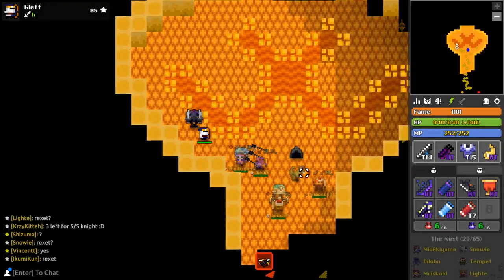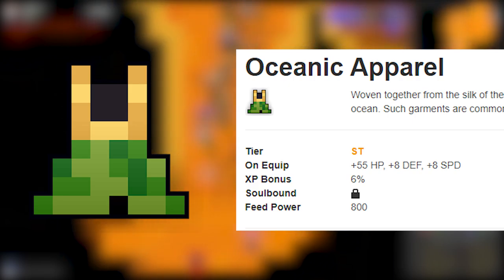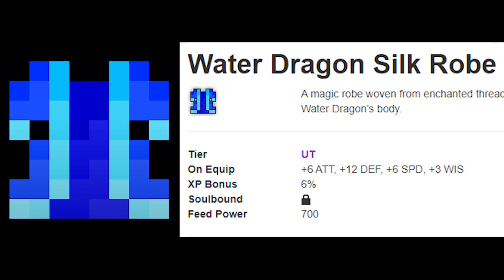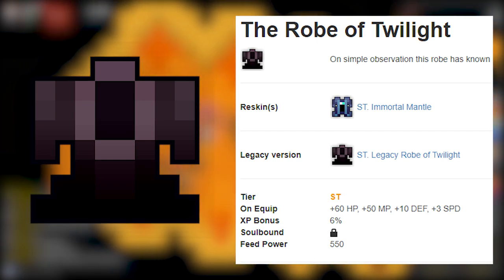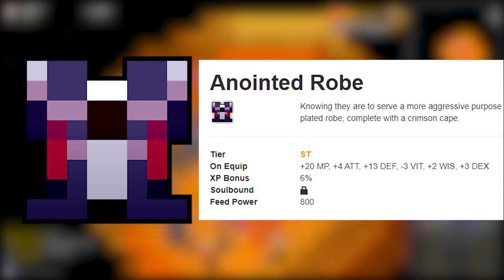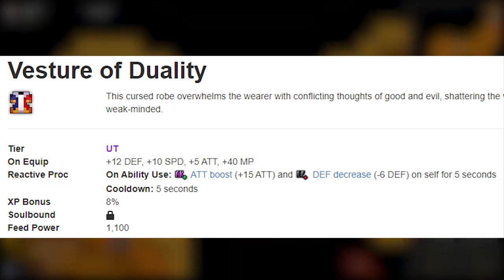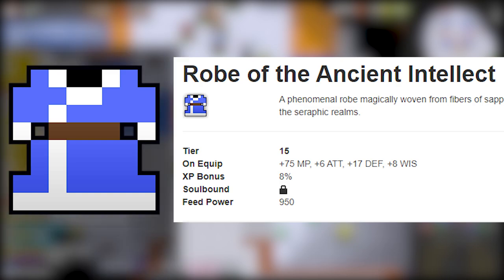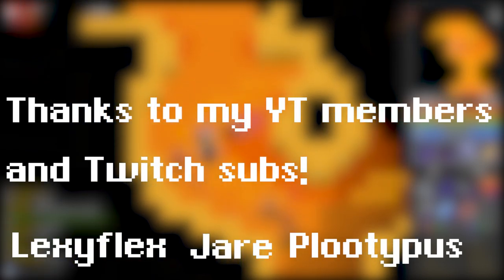TOP 10 ROBES IN ROTMG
Do you agree with my list? Any suggestions for another top 10 video? Well put that in the comments below :) I could have put the Water Silk robe higher on the list but these top 10s are always a little bit hard to pin point exactly the specific spot for an item. I hope it was decent!

Thanks to my Youtube members and Twitch subs!
Jare, Lexyflex and Plootypus :)

Realm of the Mad God : Team up with dozens of players and battle through the Realm of the Mad God, Oryx. With a retro 8-bit style, Realm is an evolution of traditional MMO gameplay.